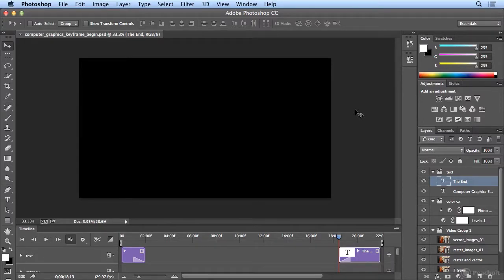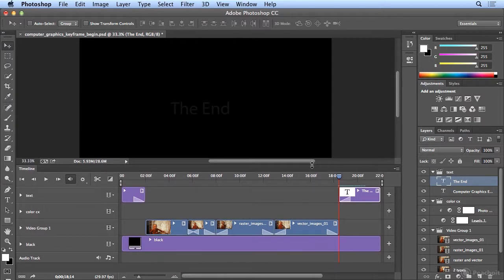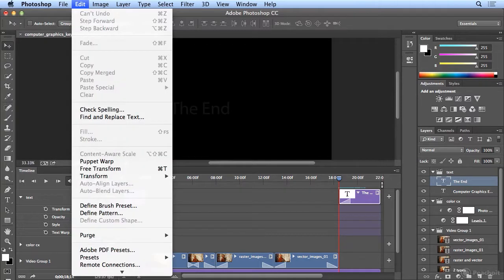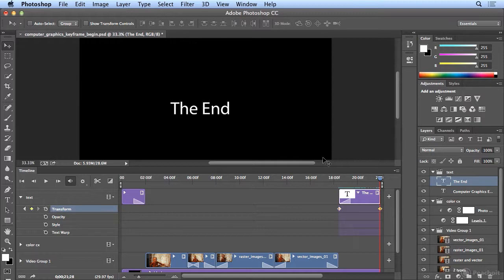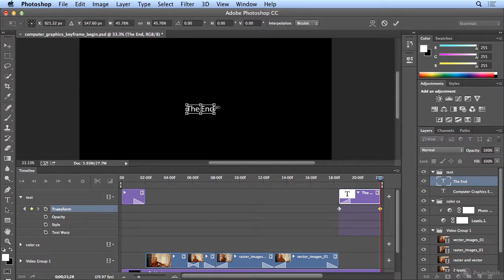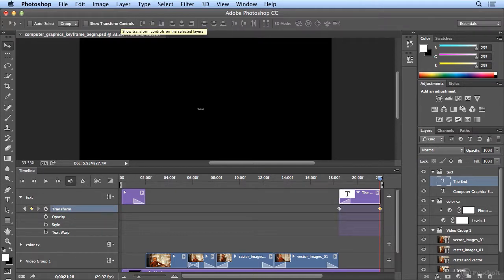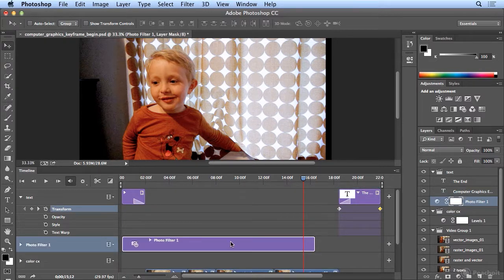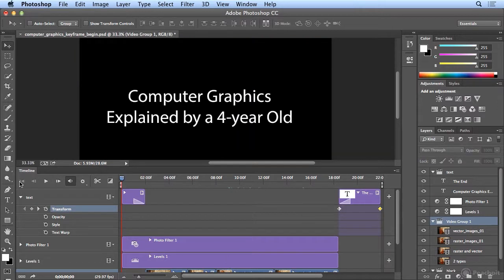091.Using Keyframes to Make Text Grow or Shrink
091.Using Keyframes to Make Text Grow or Shrink